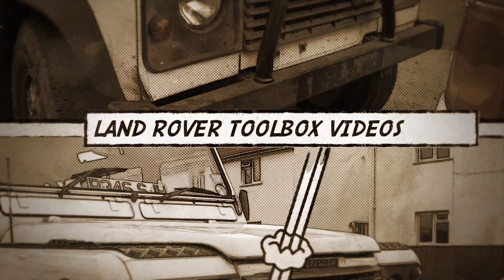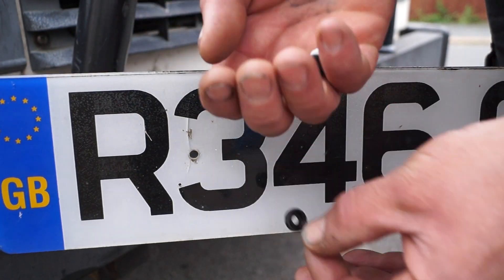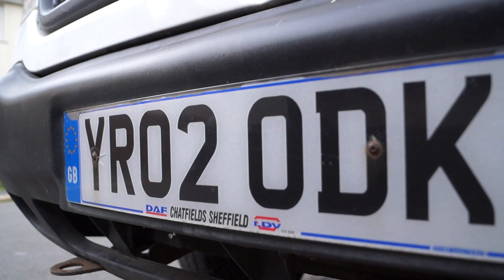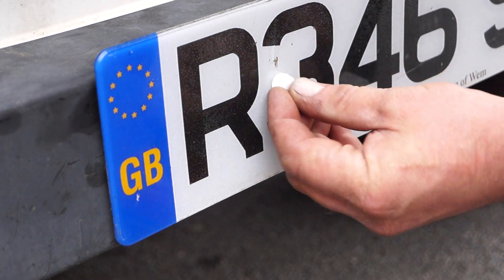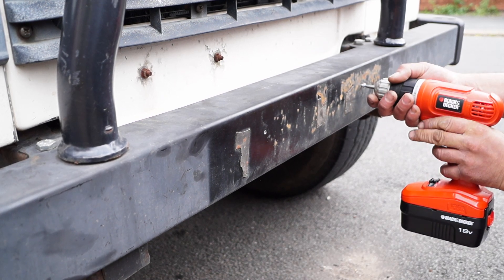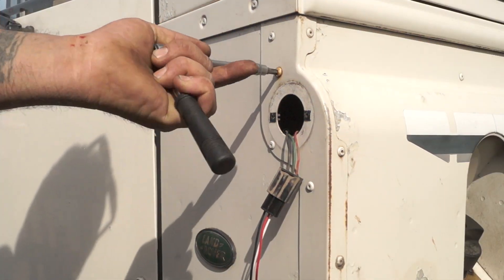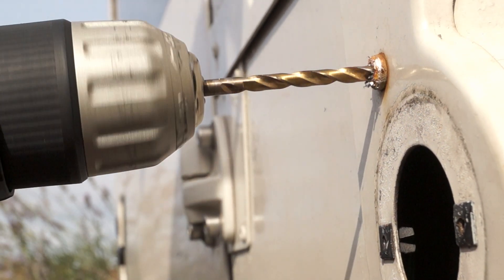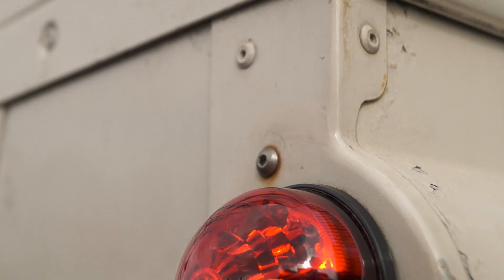Tip[s and Tricks from Land Rover Toolbox Videos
Want to know how about tools and techniques to get your 200tdi or 300tdi Diesel Land Rover repaired?  We'll show you the correct tools, parts, tricks and tips to help you along the way. From engine repairs and overhaul to retiming the Bosch VE Fuel Injection Pump watch and learn with us!!